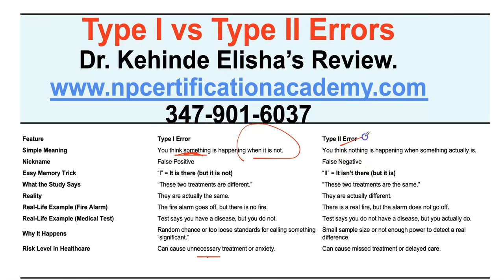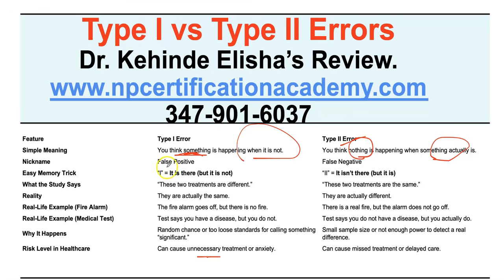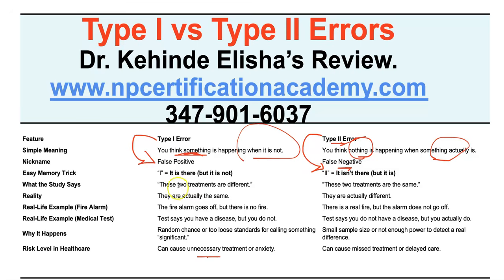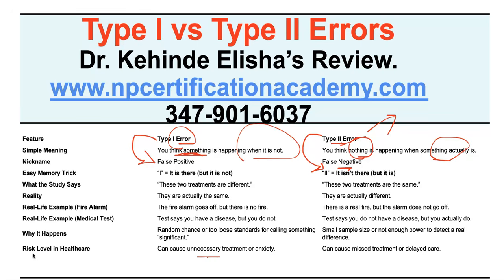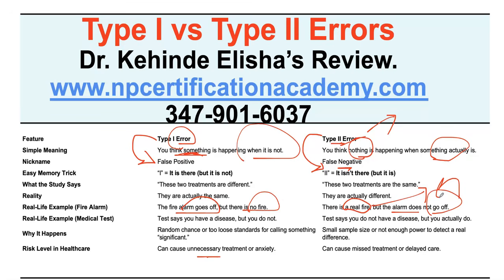Type 1 & Type 2 error in research for AGACNP, FNP, PMHNP AGNP and NCLEX Exam review.